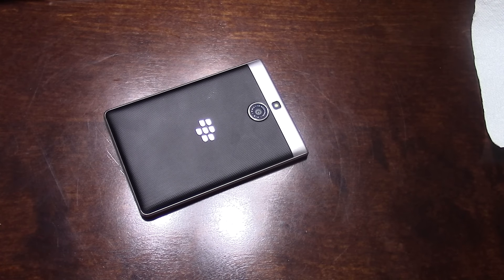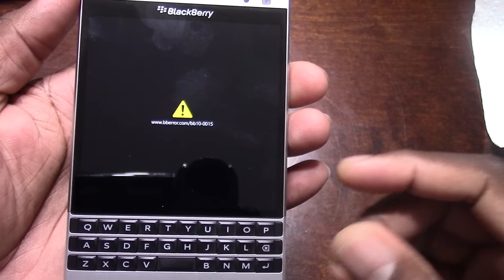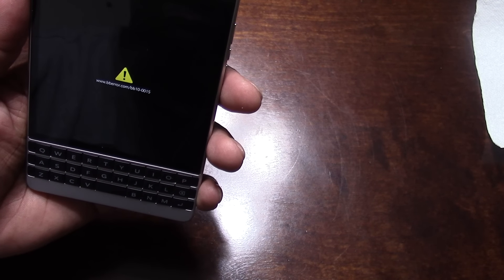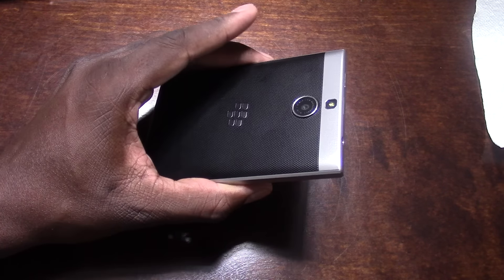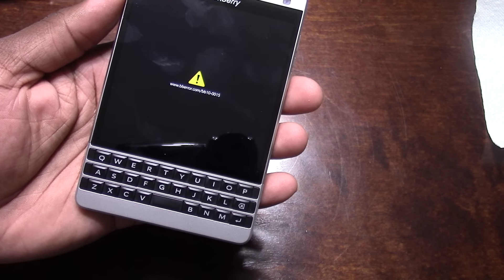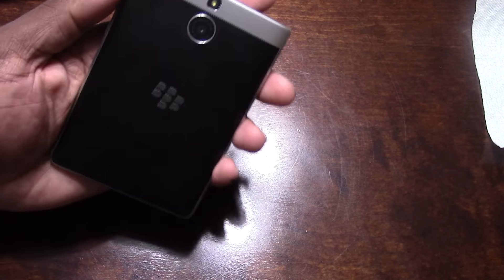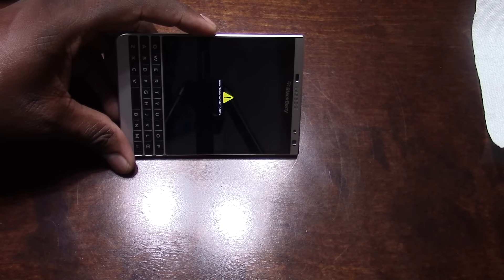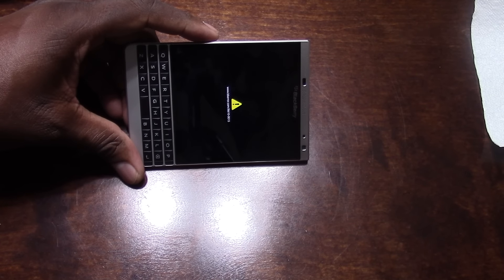[UPDATE GOT A NEW ONE NOW] BLACKBERRY PASSPORT SILVER EDITION HELP!!!!!